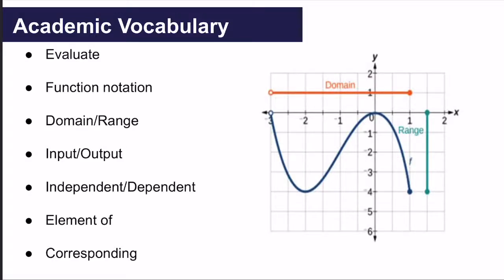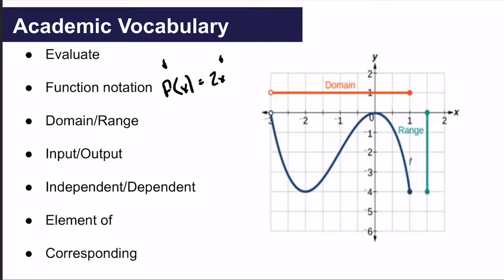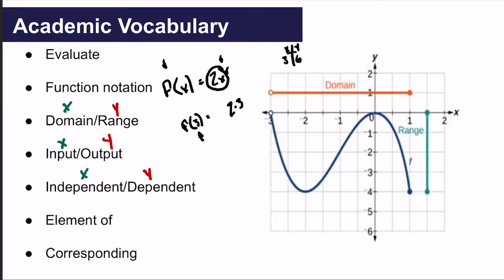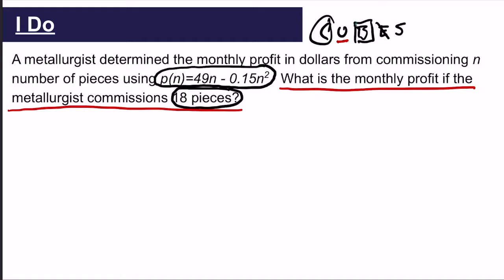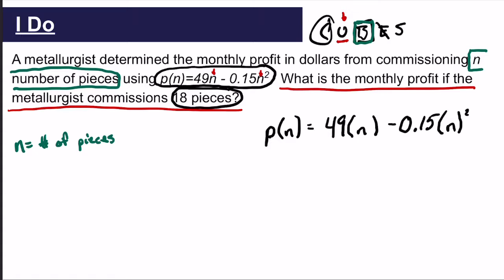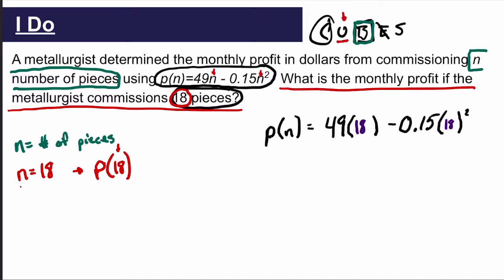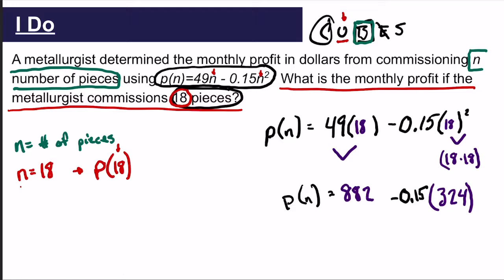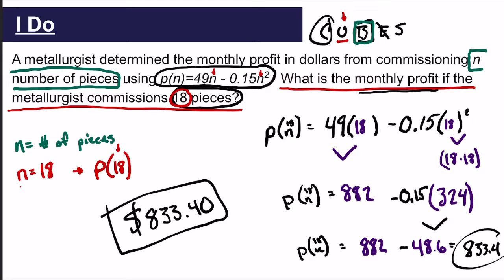I do function notations day 1